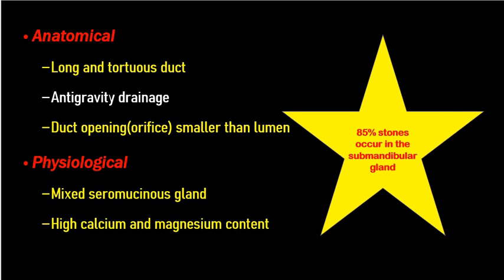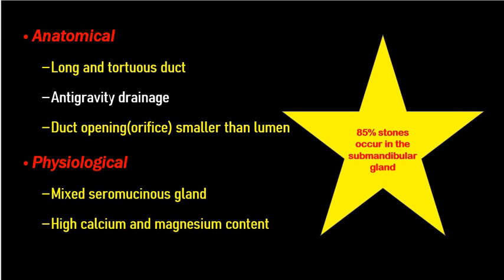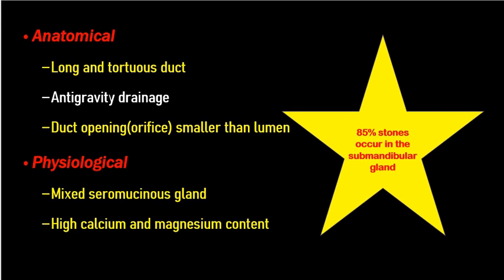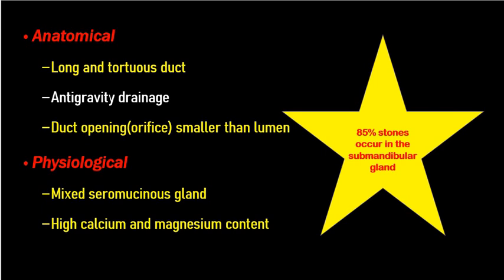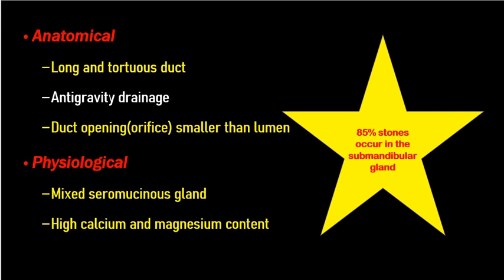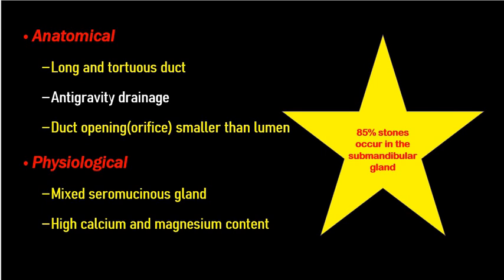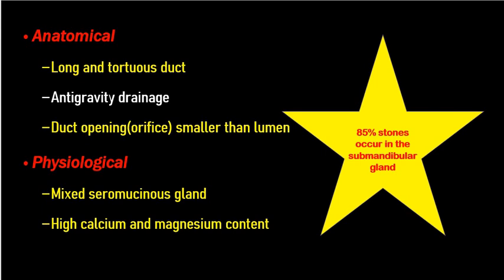Why are stones common in submandibular gland than in parotid // Dr Krishna Koirala // Pokhara // ENT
Submandibular gland is a common site for stone formation  than parotid gland due to different reasons.